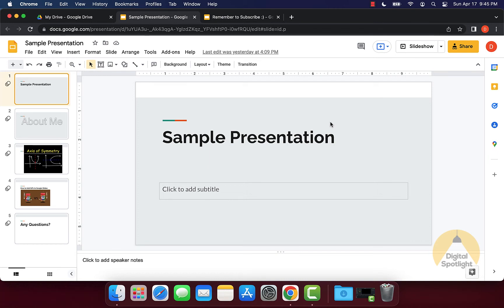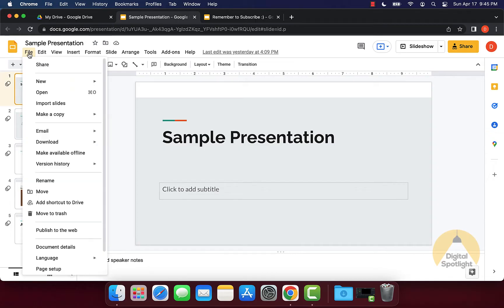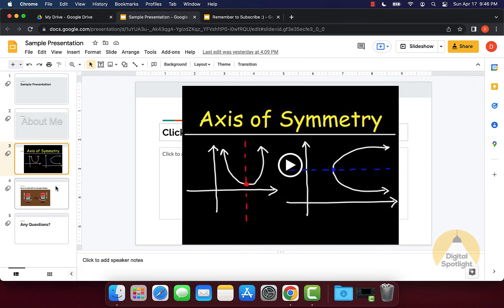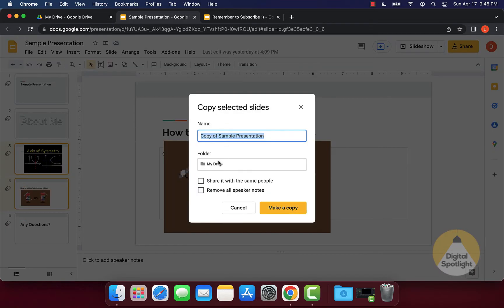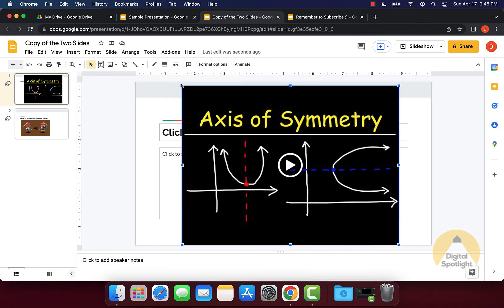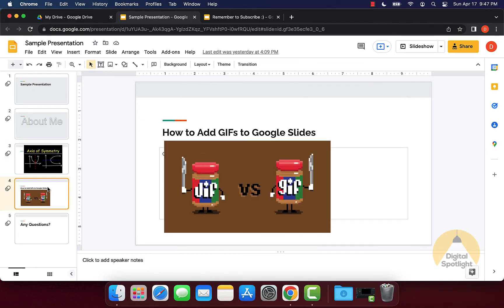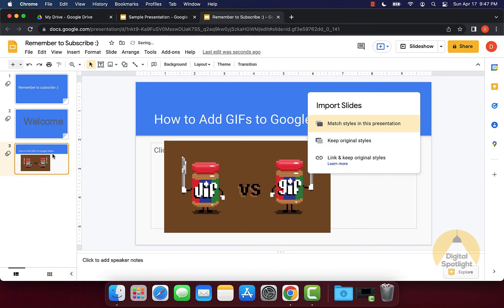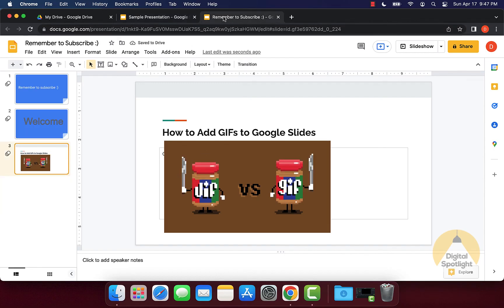Copy Google Slides from One Presentation to Another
This video shows how to copy Google Slides from one presentation to another. This video will show how to copy just a single slide, how to copy multiple slides, and how to copy an entire Google Slides presentation.

If you have any issues or questions, leave a comment as well and I will try my best to respond with an answer!

I appreciate each and every one of my viewers 💖